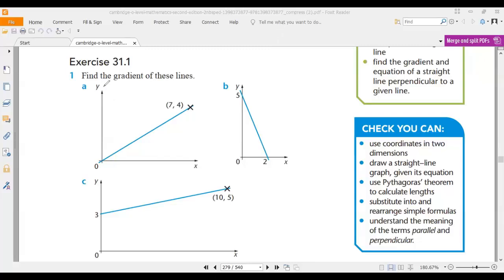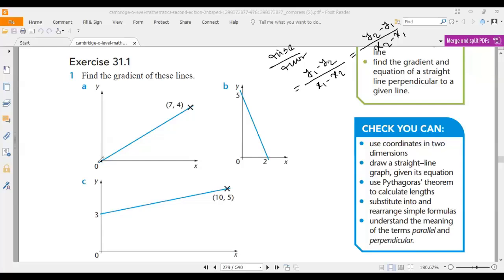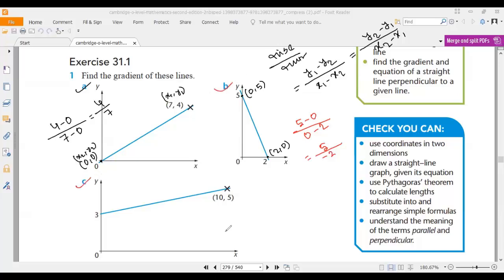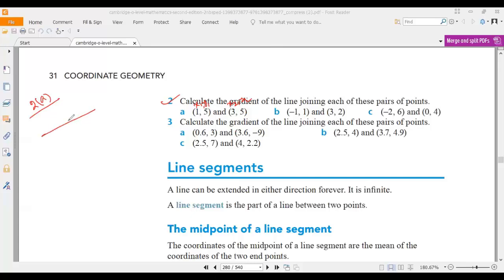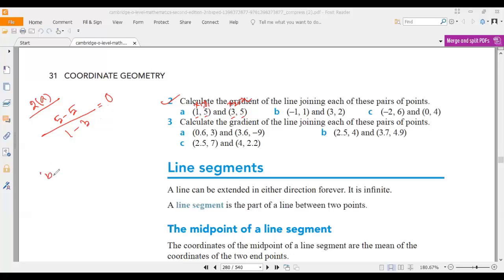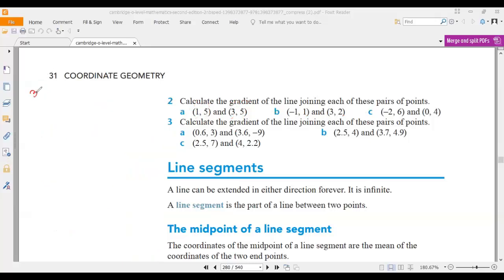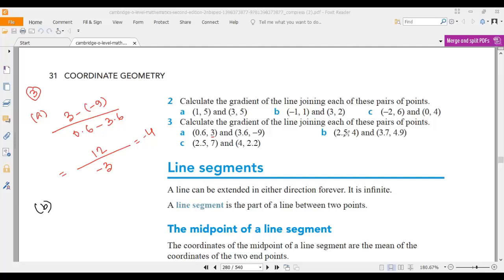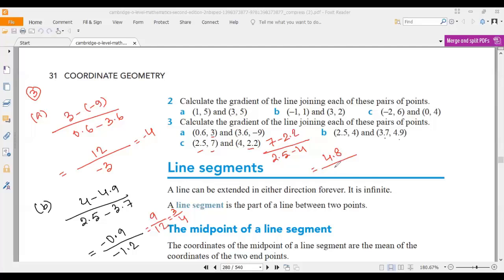Exercise 31.1 Full Solution | Coordinate Geometry Basics & Gradient | O Level Math (Hodder 2nd Ed)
BOOK: Cambridge O Level Mathematics (Second edition), By Michael Handbury, Jean Matthews [HODDER EDUCATION-2ND EDITION]

In this video, we go through Exercise 31.1 from the Cambridge O Level Mathematics (Hodder 2nd Edition) textbook with full, step-by-step solutions. 📘✍️
You’ll learn the basics of coordinate geometry, including how to:

         Understand coordinates on a plane

        Calculate the gradient (slope) between two points

         Apply formulas with confidence

         Build a strong foundation for upcoming chapters

Perfect for students preparing for their O Level exams, this video will help you grasp key concepts and solve problems accurately. ✅

📌 Watch till the end to test your understanding with a quick challenge question!